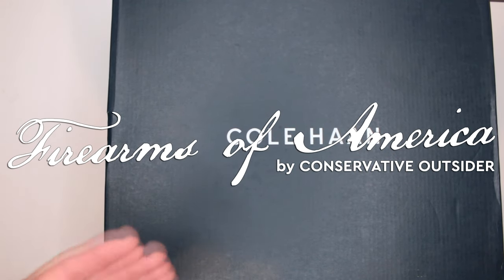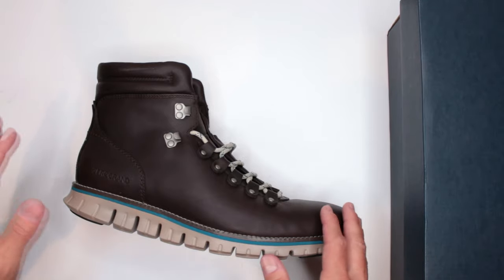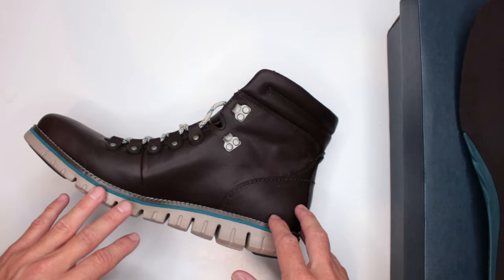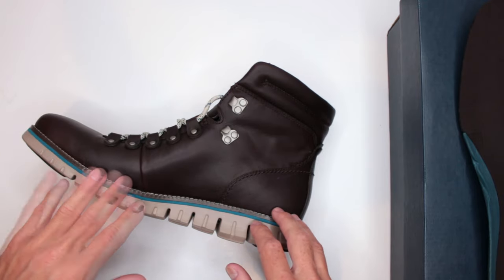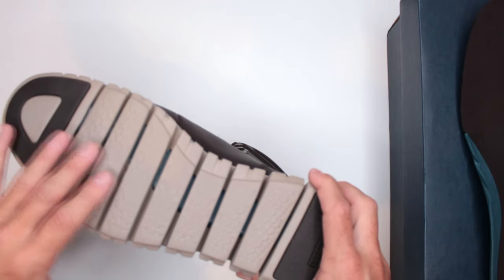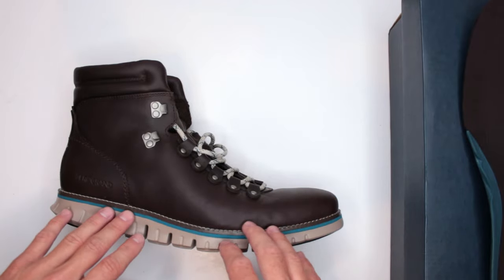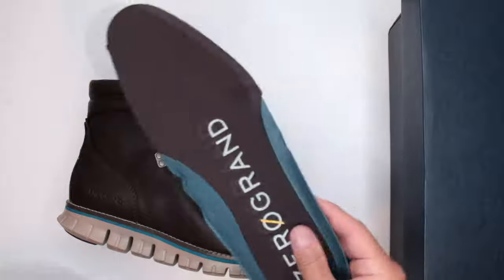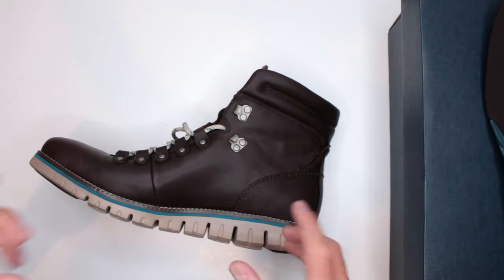Cole Haan Zerogrand Boots Review (Cole Haan Hiking Boots Review)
Welcome to Ultimate Survival Gear! Today, I have this Cole Haan boots review for you guys and this is Cole Haan Zerogrand review.
Cole Haan Boots Mens Zerogrand Hiker Wp Hiking Boot

Let's start with details:
    Rubber sole
    Shaft measures approximately Ankle from arch
    Boot opening measures approximately 1 centimeters around
    Iconic ZG Hiker boot in premium waterproof leather or suede uppers with collar detail
    Waterproof construction
    Forefoot and heel rubber pods for added traction and durability
    Molded sock liner for added comfort and cushioning

So, while these are advertised as Cole Haan Zerogrand hiker boot, I'd say the hiking potential is very limited, unless you are doing some very very light hiking. Too bad, because I think these do have potential. First of all, these are Cole Haan waterproof boots, they are lightweight, fairly comfortable and with their looks you could wear them pretty much for any occasion. Unfortunately, the outsole could use a lot of improvement. The waterproofing could be better too. The insoles definitely need some change...

So, what do you guys think about this Zerogrand Cole Haan review?